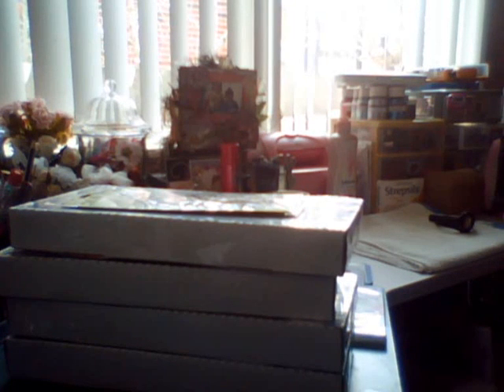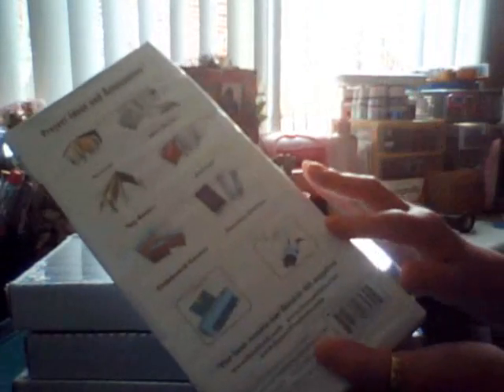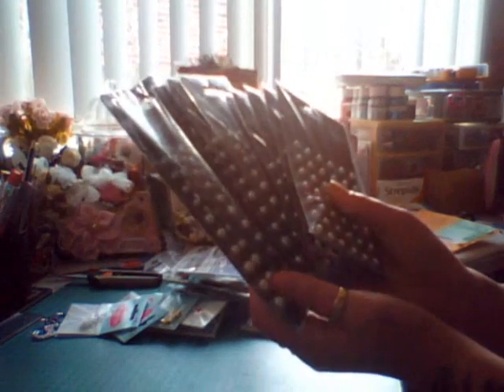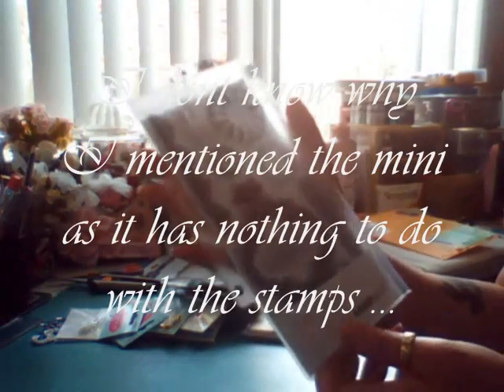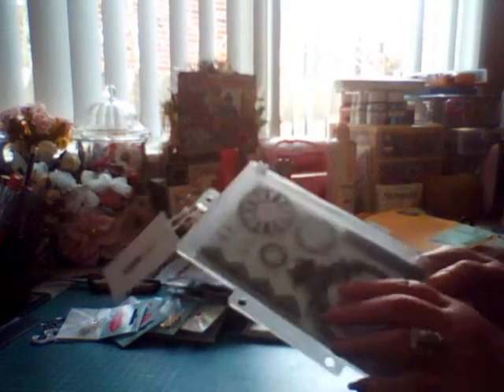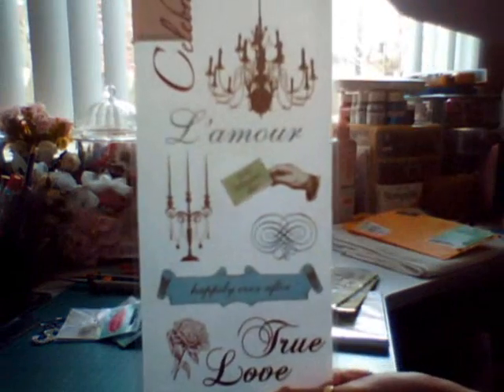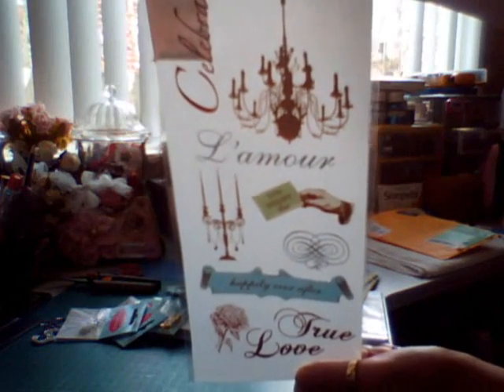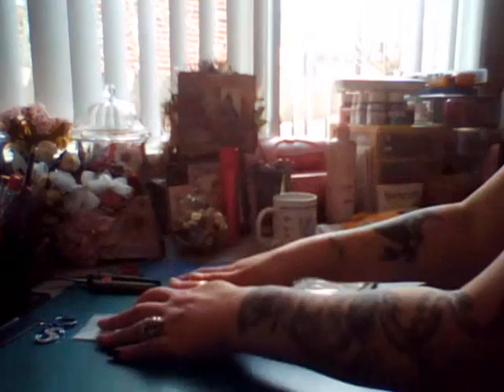Spotlight Haul and a tag from Cathy (55catty)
Thank you Cathy for making me a lovely tag and thank you to the NZ ladies for the heads up on the sales.